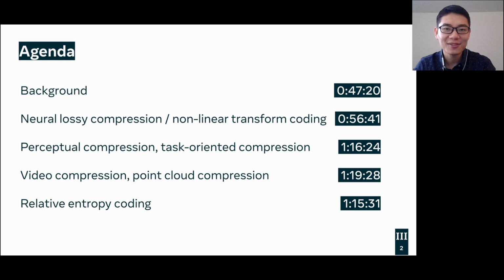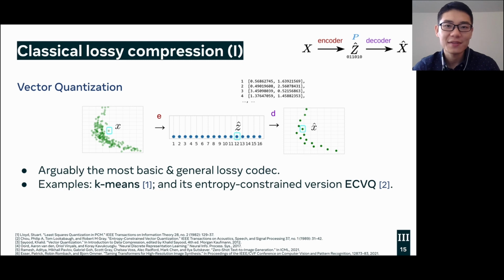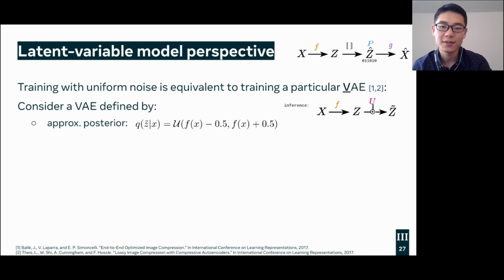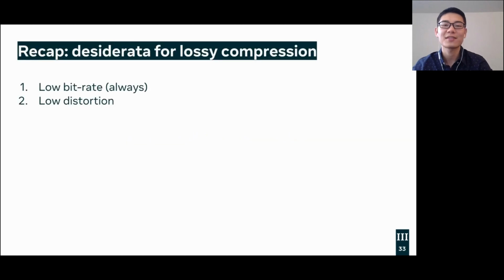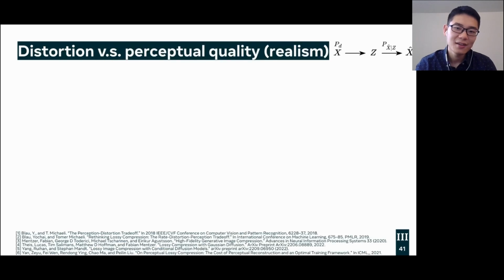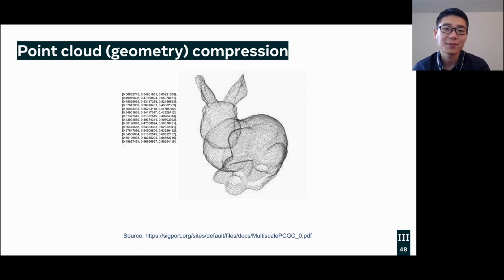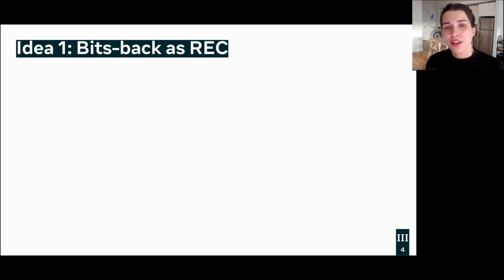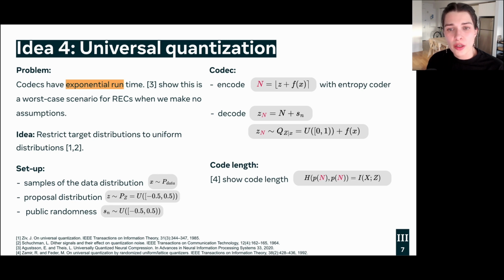PART 3- Lossy Compression - NeurIPS 2022 Tutorial: Data Compression with Machine Learning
A tutorial designed in collaboration with Yibo Yang and Stephan Mandt.

The efficient communication of information has enormous societal and environmental impact, and stands to benefit from the machine learning revolution seen in other fields. Through this tutorial, we hope to disseminate the ideas of information theory and compression to a broad audience, overview the core methodologies in learning-based compression (i.e., neural compression), and present the relevant technical challenges and open problems defining a new frontier of probabilistic machine learning. Besides covering the technical grounds, we will also explore the broader underlying themes and future research in our panel discussion, focusing on the interplay between computation and communication, the role of machine learning, and societal considerations such as fairness, privacy, and energy footprint as we strive to make our learning and information processing systems more efficient.